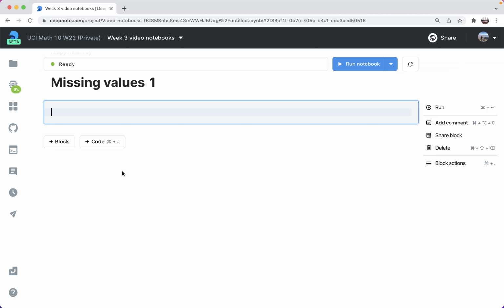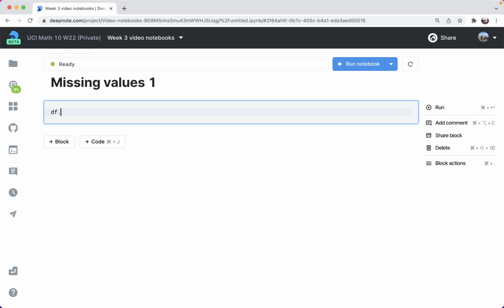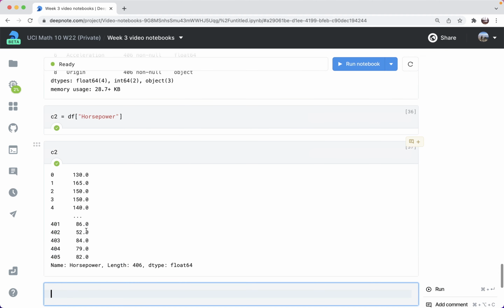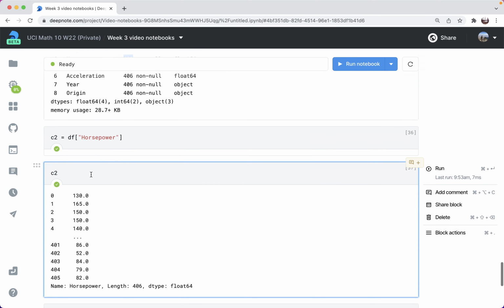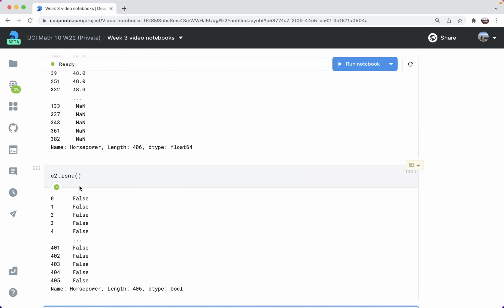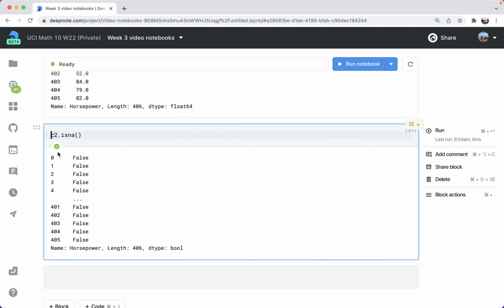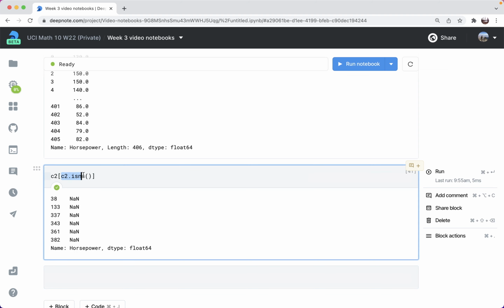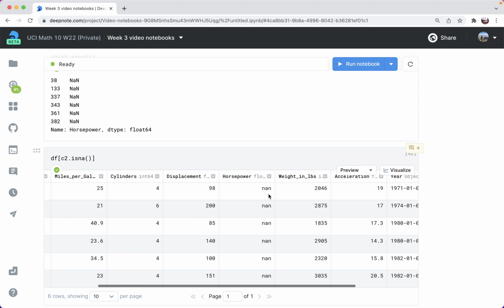Missing values 1